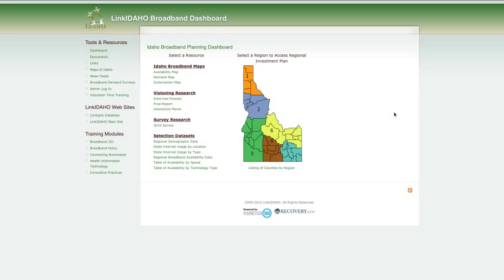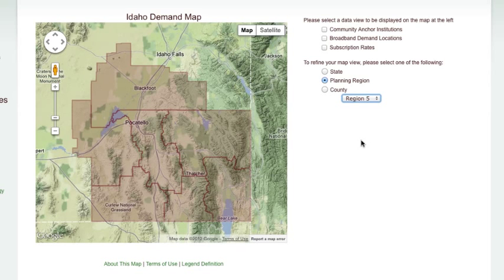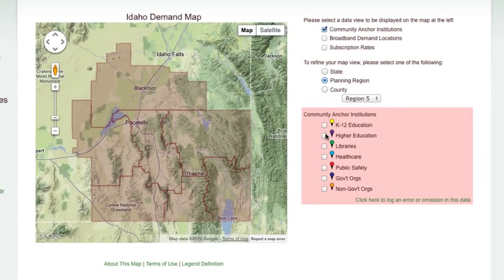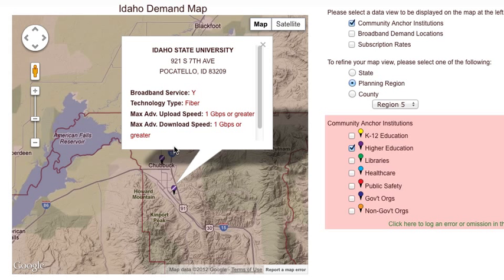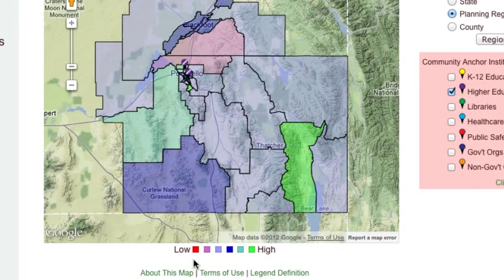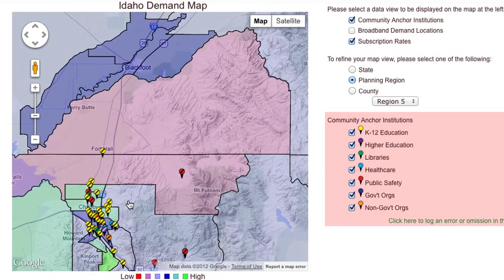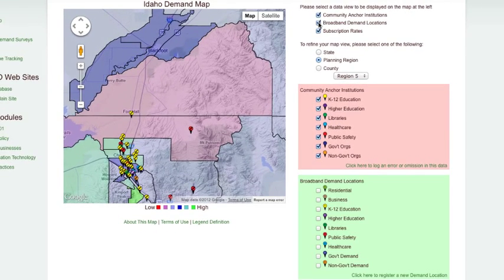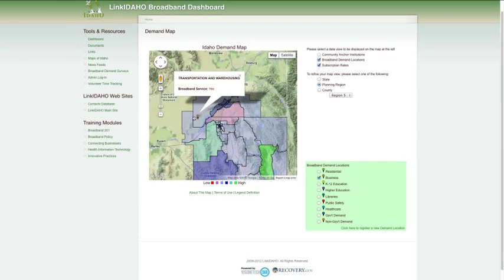ID Demand Map Tutorial